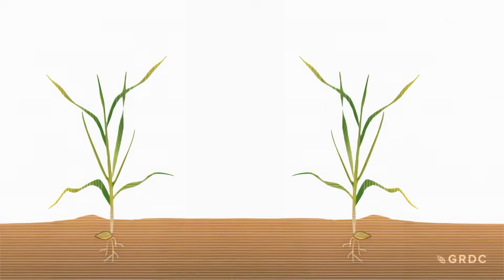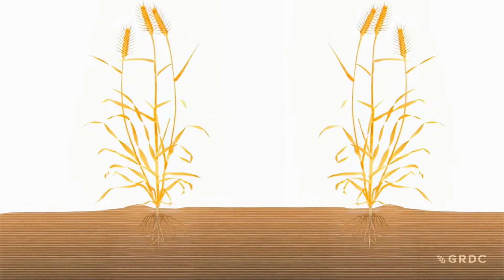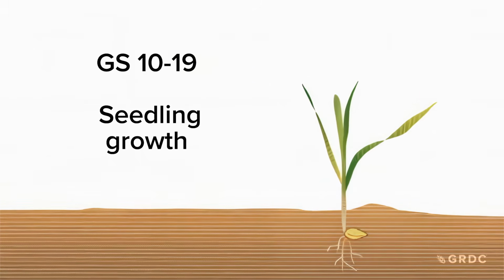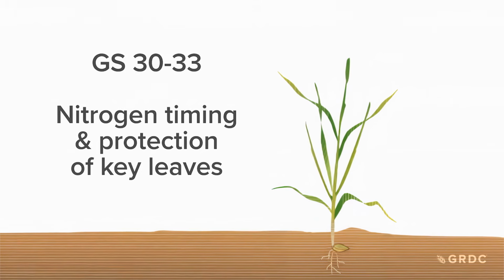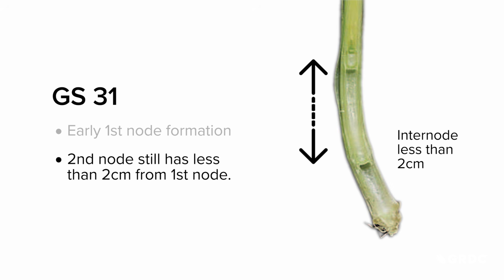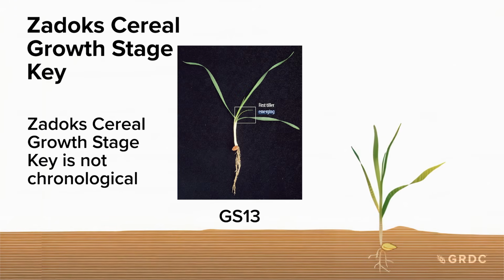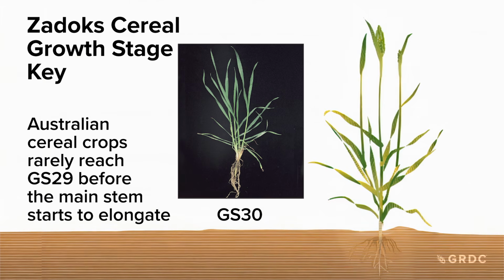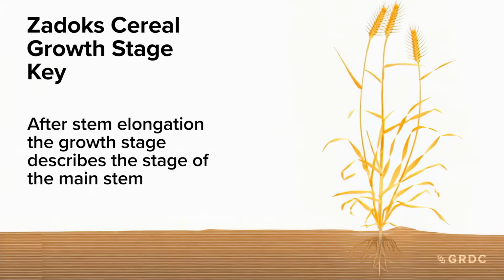Identifying cereal crop growth stages: Zadoks Cereal Growth Stage Key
Correct growth stage identification is critical when making agronomic decisions. Zadoks Growth Scale is the most commonly used growth stage key for cereals. It's the best way of qualifying the growth of a crop, in a standardised way that growers, advisers, researchers, and industry can relate to. Understanding which stage the crop has reached is essential for effective fertiliser application and will ultimately help maximise yields.